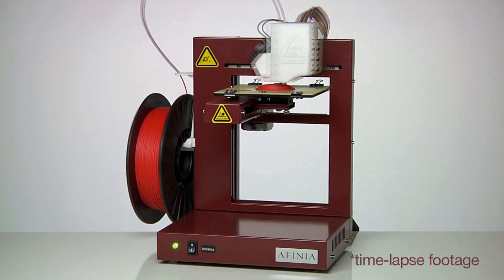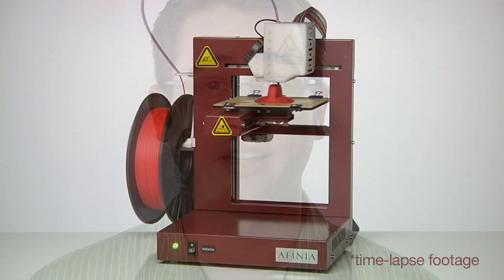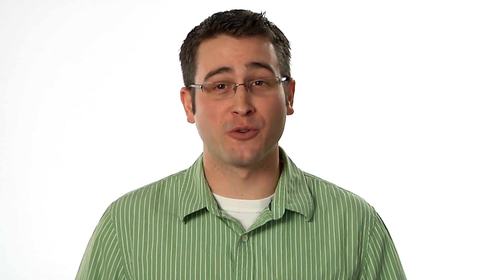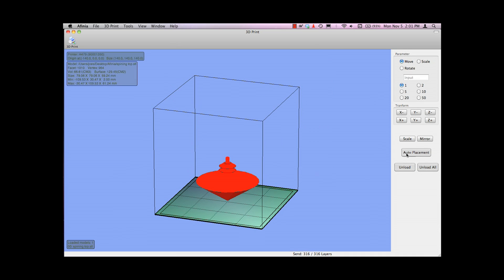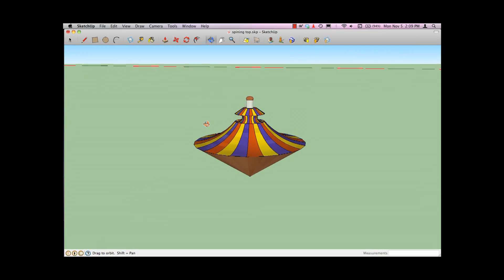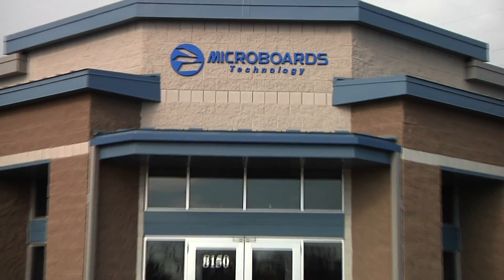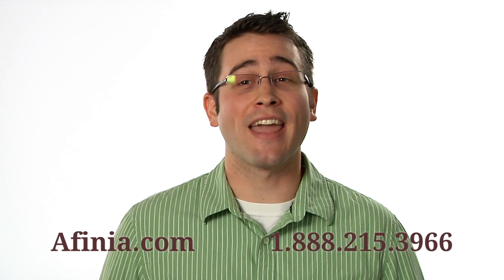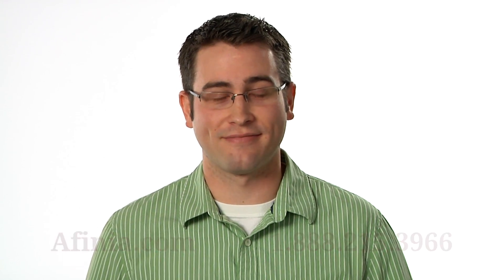Afinia H-Series 3D Printer for Educators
Check out this brief video to learn why the Afinia H-Series 3D printer is perfect for technology educators teaching CAD and drafting.